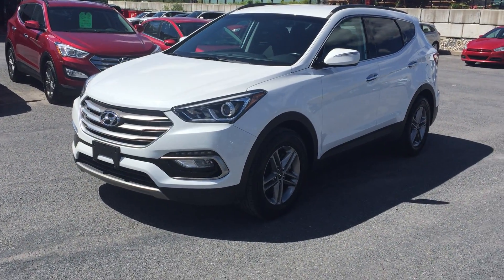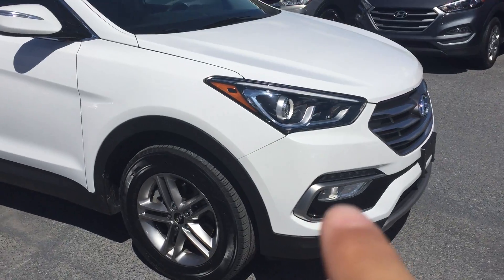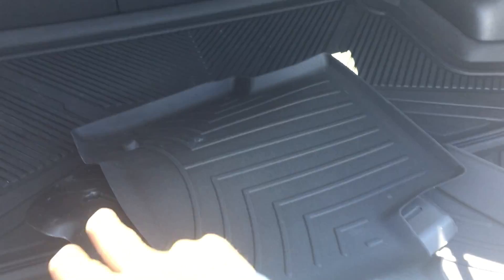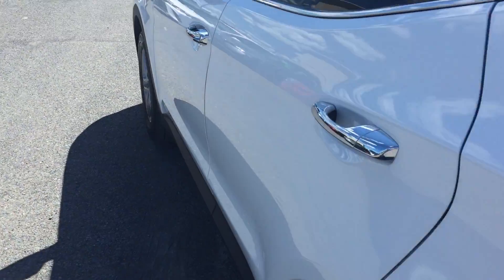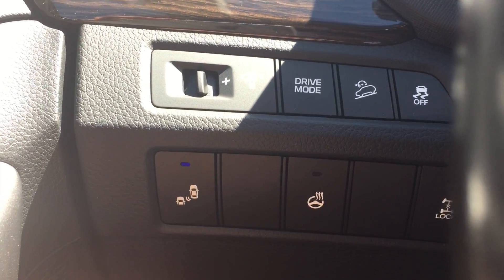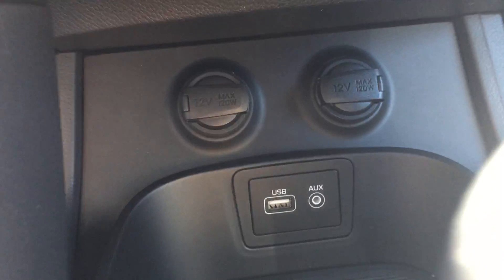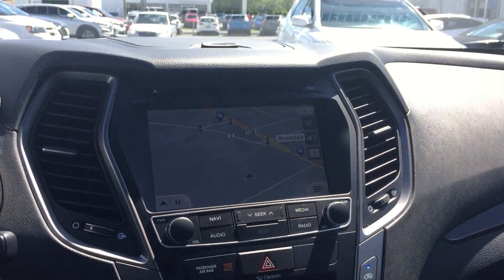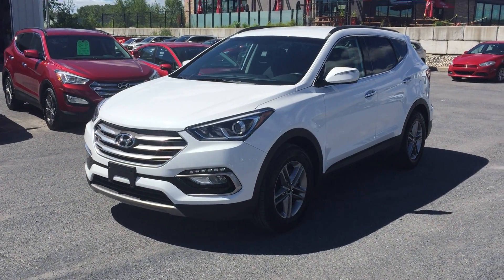2017 Hyundai Santa Fe Premium AWD - Virtual Walkaround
We are Cornwall's premiere new and pre-owned vehicle dealer.  Shop seawayhyundai.com for our complete inventory.